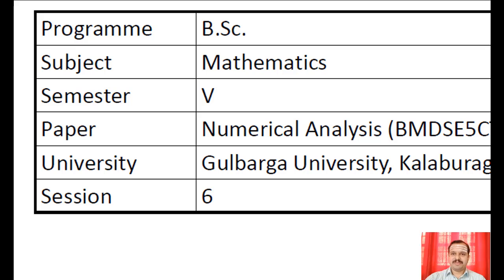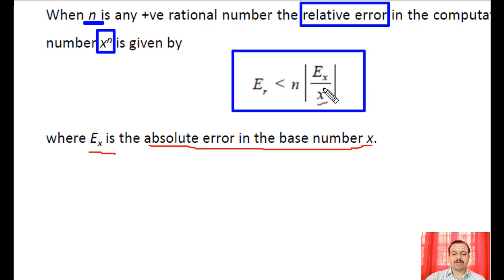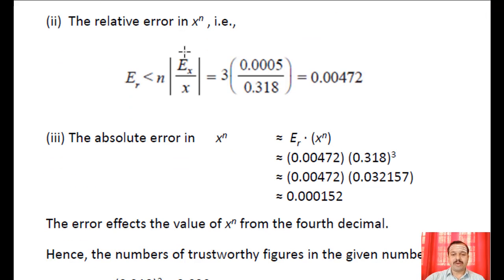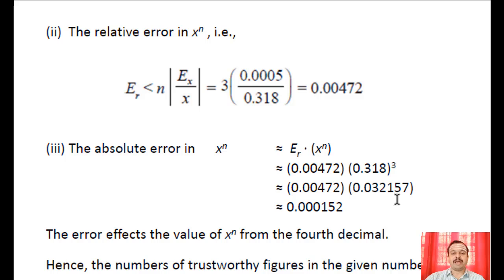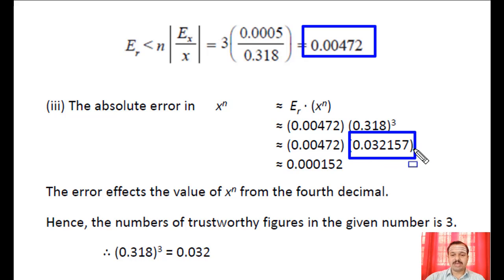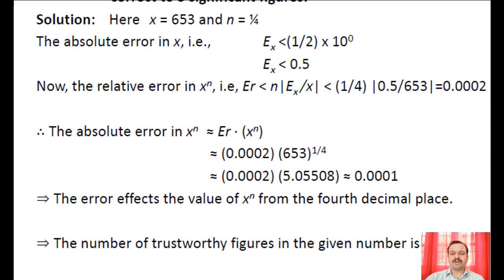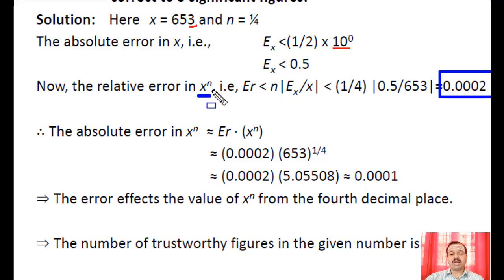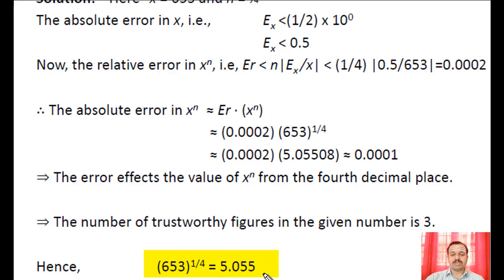BSc-V: Numerical Analysis-6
Error in the number of the form x^m